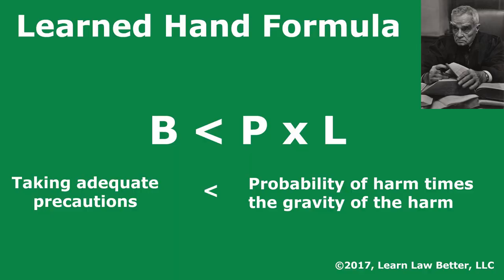Learned Hand Formula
Wondering how to use the Learned Hand Formula (B is less than P x L)? In this episode I explain the formula and how to use it on a law school exam, and in the practice of law.

Today I want to talk to you about the Learned Hand formula, which comes out of the US v Carroll case that I discussed in another episode. In establishing that the defendant had breached his duty of care, Judge Learned Hand decided to discuss unreasonableness by using algebra rather than English.

Learn Law Better is designed to help law students in law school and those preparing for the bar exam.